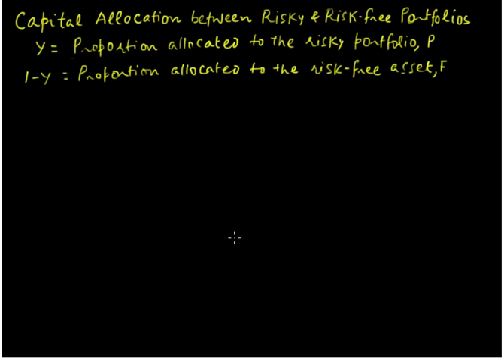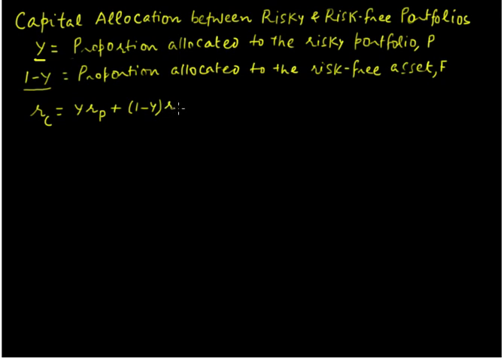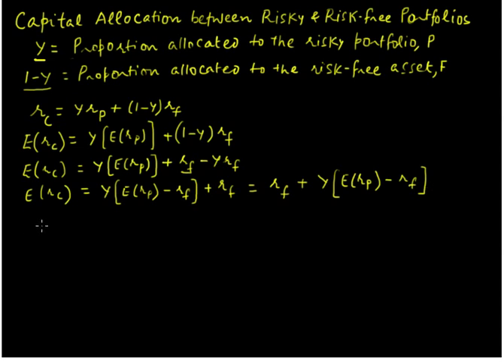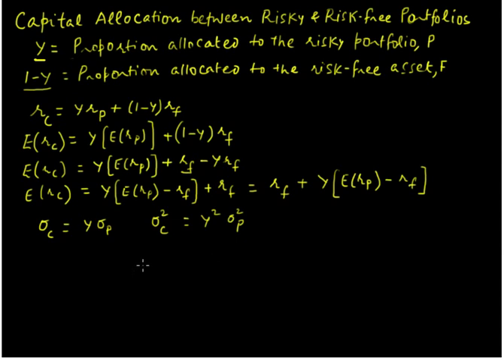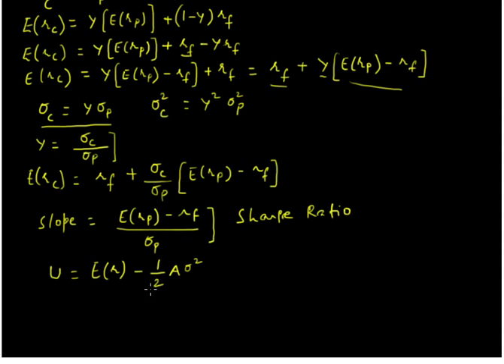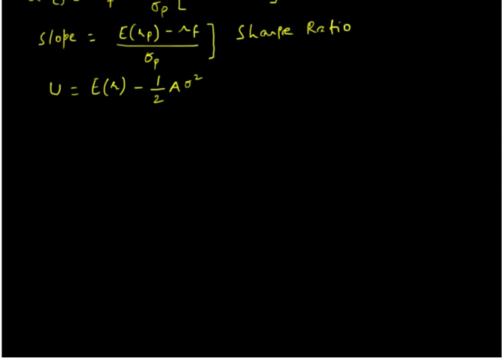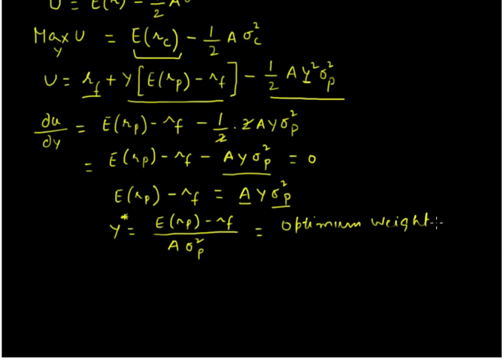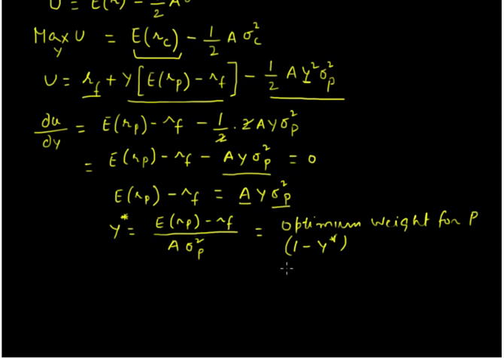Capital Allocation Between a Risky and Risk Free Asset (Portfolio)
This video explains the derivation of the Capital Allocation Line, Sharpe Ratio, Capital Market Line and the optimum weights for risky and risk-free assets for maximum investor utility